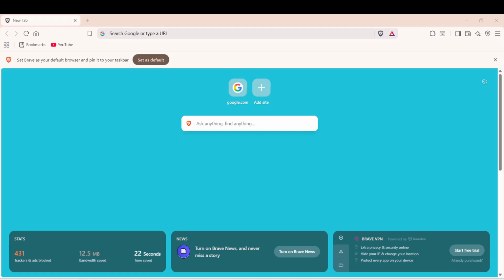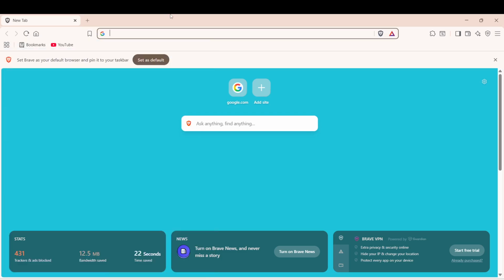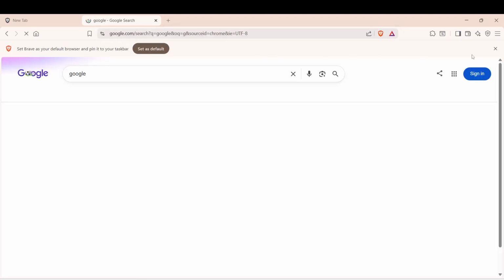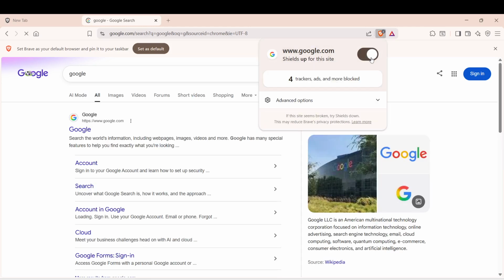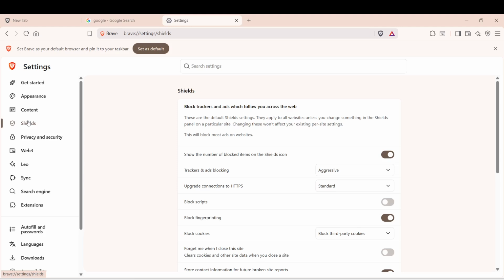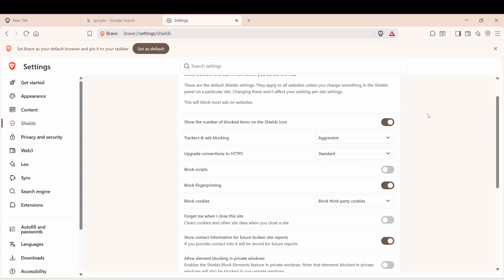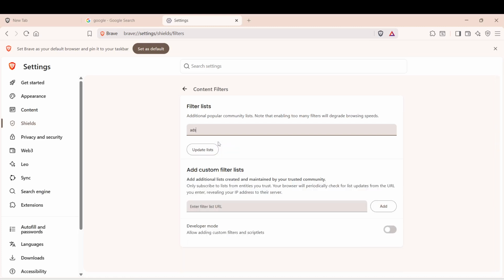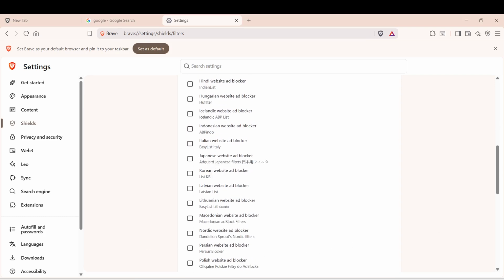How to Enable Adblock in Brave Browser [2026 Full Guide]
How to Enable Adblock in Brave Browser

Are annoying ads ruining your browsing experience? In this video, we'll show you how to enable adblock in the Brave browser, renowned for its speed and robust privacy features. With our step-by-step guide, you can enjoy a smoother, distraction-free online experience in just a few minutes! We’ll start by launching Brave and setting up a clean working environment. You’ll then learn how to access Brave Shields and toggle ad-blocking features effectively. Explore advanced settings to customize your ad filtering preferences, including the aggressive blocking option for enhanced protection against pop-ups and intrusive ads. Whether you're tired of cookie banners or want to enhance your browsing speed, this tutorial will have you covered. Finally, we'll discuss content filtering and how to update your settings for a tailored experience. Say goodbye to unwanted ads and hello to seamless browsing.

Brave browser, adblock, enable adblock, ad blocking, privacy settings, Brave Shields, browsing speed, clean browsing, online privacy, cookie banners, content filtering, intrusive ads, tutorial, step-by-step, internet tips